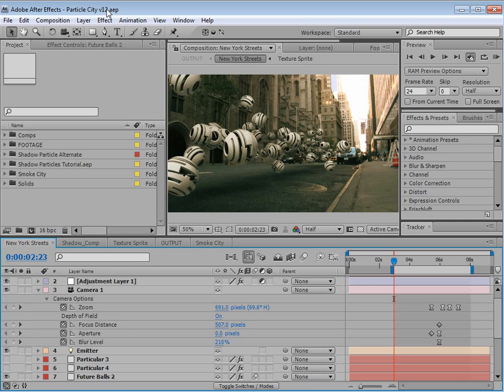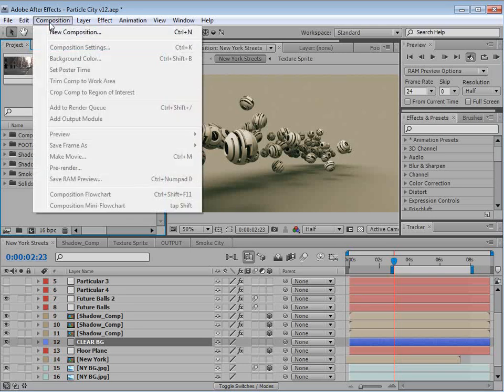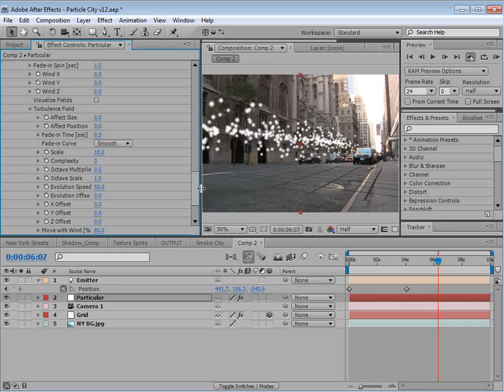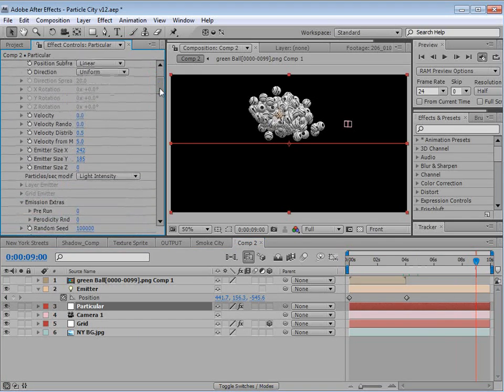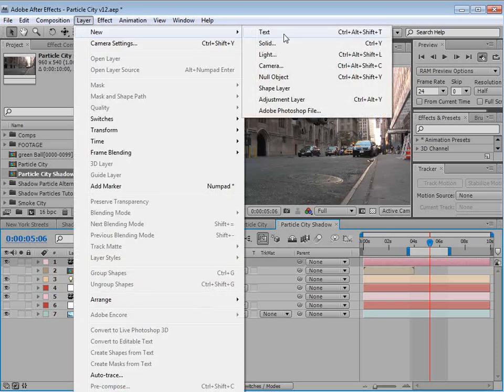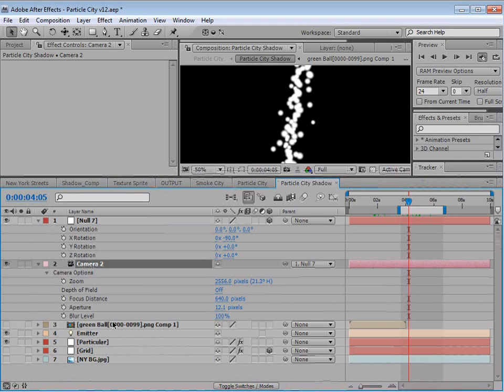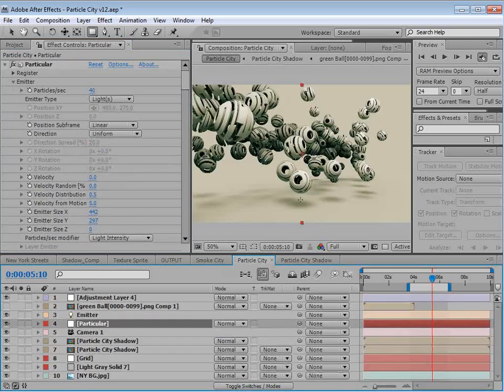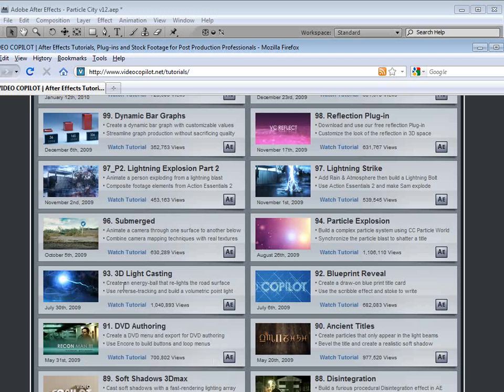After Effects Tutorial - Particle Shadows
Andrew Kramer !!!
Great tutorial again from the master Kramer.

108. Particle Shadows
Video Copilot: Presets & More
• Cast realistic shadows from a 3D Particle System
• Includes work-flow tips and setup for custom sprites

Video Copilot Tutorials on YouTube!

Thanks Andrew!!!

iStars